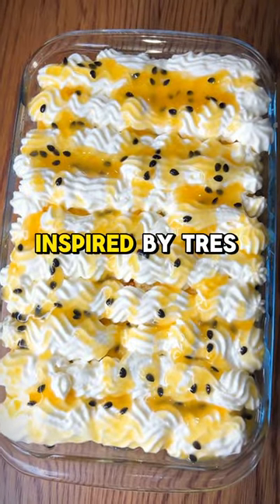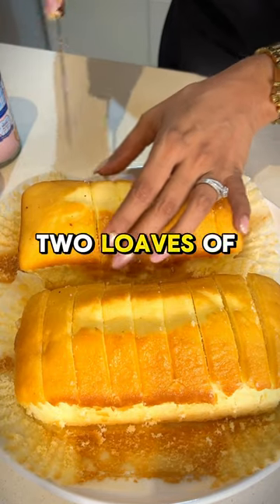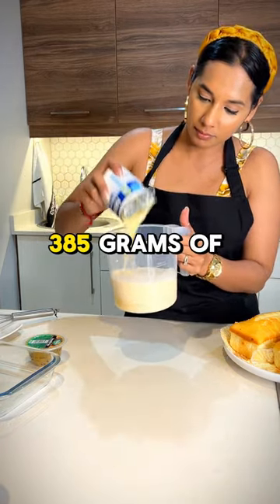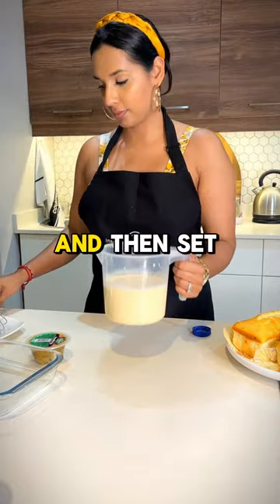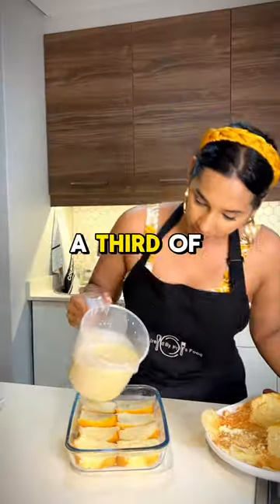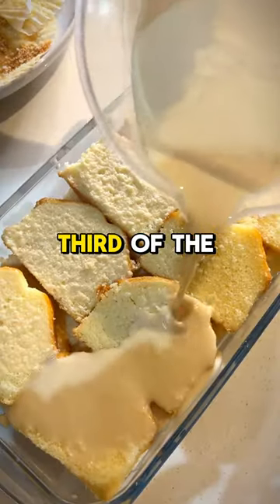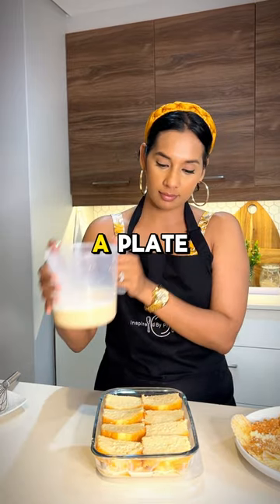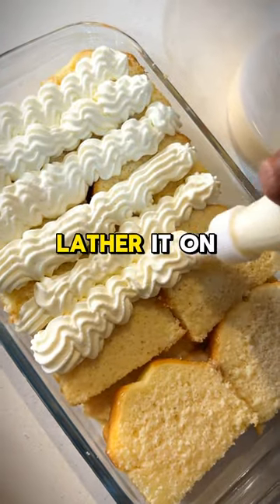Tres Leches Dupe 🍰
Tres Leches Dessert Dupe Dupe

While the popular Latin American traditional Tres Leches is made with a homemade light and airy sponge cake, this version is more on the quick and easy side.
Store-bought Madeira cake soaked in a sweet "three milks" mixture.
If you're looking for a refreshing, quick, and easy dessert, it does not get easier than this.

INGREDIENTS
- 2 x 260g Madeira Butter Cake Loaves
- 1/2 Cup Full Cream Milk
- 1 Tin (380g) Evaporated Milk
- 1 Tin (385g) Condensed Milk
- 250ml Whipped Fresh Cream
- 115g Granadilla Pulp

METHOD
1. Cut up the Madeira Cake into thick slices.
2. In a jug, add the evaporated milk, condensed milk, and milk, and whisk until well combined.
3. Place a single layer of Madeira cake in a casserole dish and pour 1/3 of the milk mixture over it.
4. Add a second layer of the sliced Madeira cake and pour another 1/3 of the milk mixture over it.
5. Set aside the remaining milk mixture for when it’s time to serve the dessert.
6. Top the soaked slices with fresh cream. You can pipe on the cream to be a little fancy.
7. Top the cream with condensed milk and refrigerate overnight.
8. Serve the dessert with a couple of tablespoons of the milk mixture and a slice of the Tres Leches dupe.